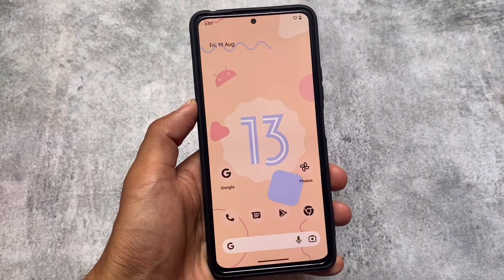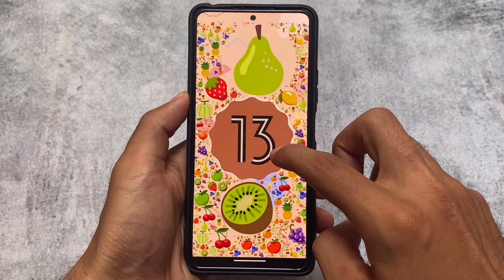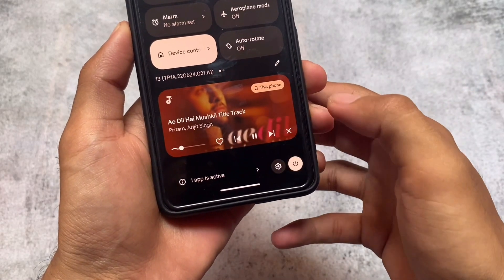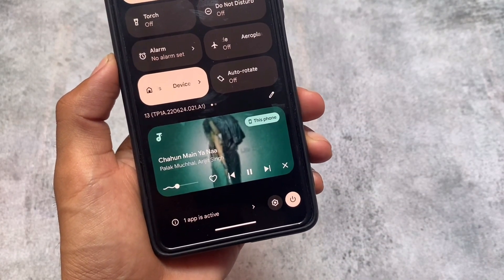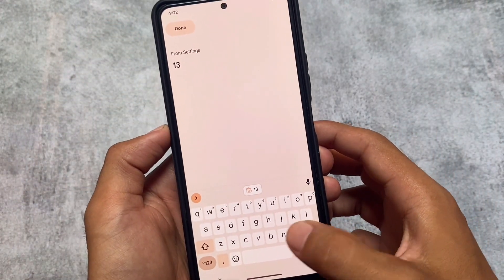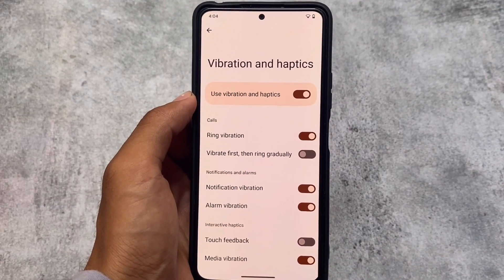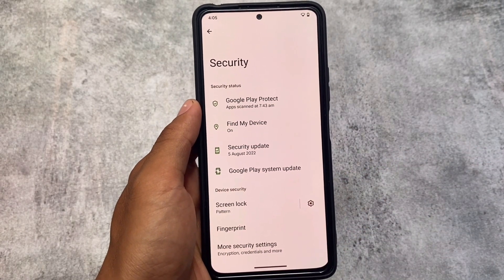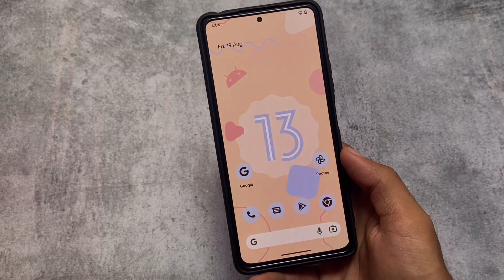Finally Android 13 Custom ROM/ROMs - coming here!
Hey guys, What's Up? Everything is good I Hope. In this video, I'm gonna show you " Finally Android 13 Custom ROM/ROMs - coming here! ". Make Sure to watch this video till the end to understand everything.